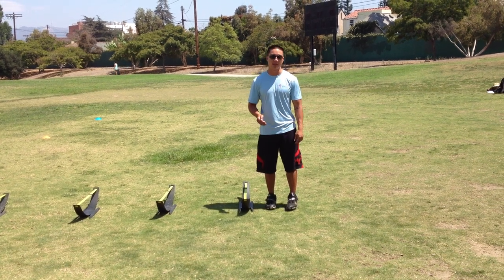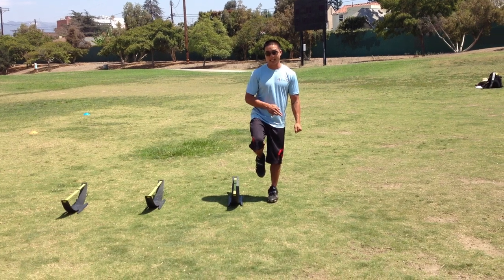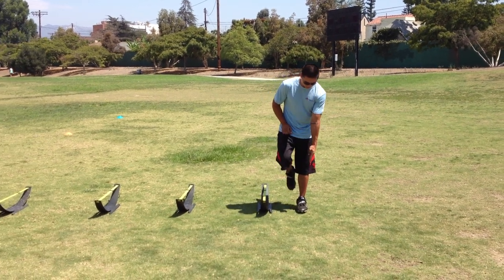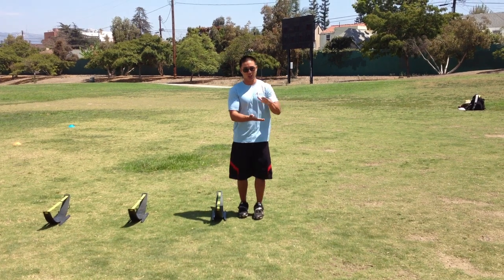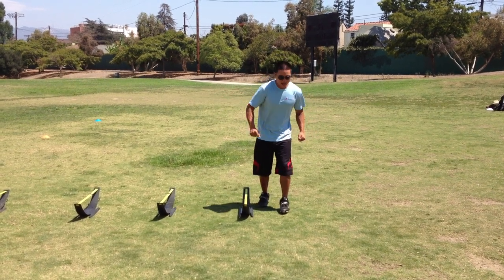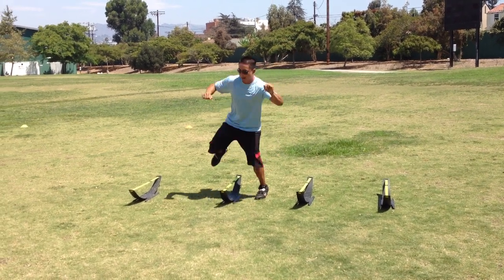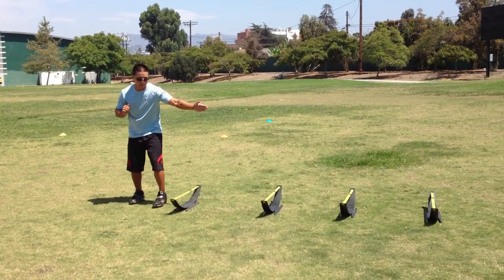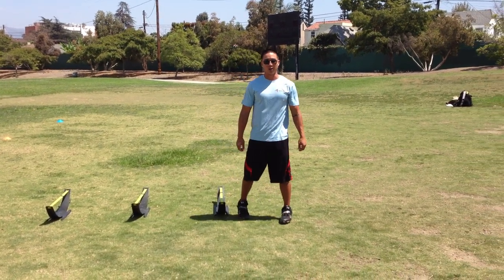One Legged Lateral/Medial Hurdle Hops- Sweat City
For 100s of short videos like this to make you faster, stronger, more explosive, check out our free video library

Welcome to Sweat City, where we specialize in sports performance and functional fitness.

We work with individuals, small groups, teams, and entire club programs in all major sports in LA and Orange County.  We also run circuit-based strength and cardio classes for the general adult population.

Our training videos focus on improving running mechanics, agility, footwork, reaction-time, explosiveness, functional strength, and injury prevention.

Thanks for Sweating with us and as we say, "Get Fast or Get Left Behind!"